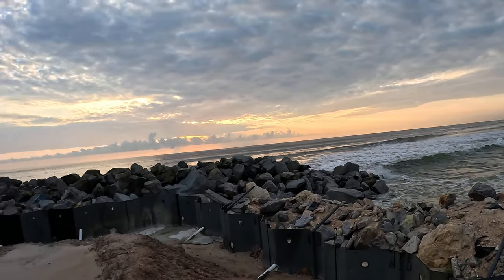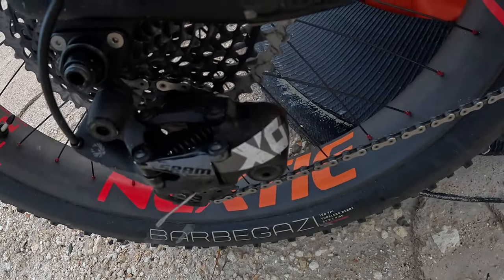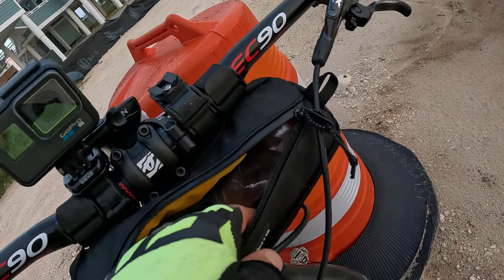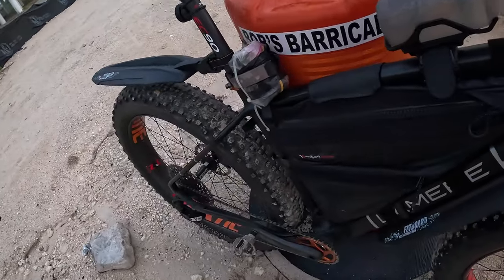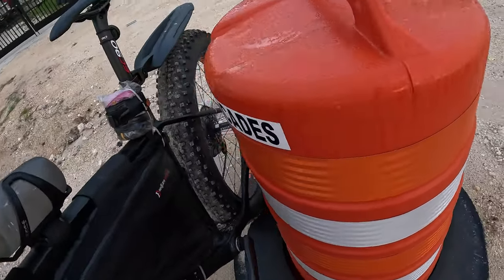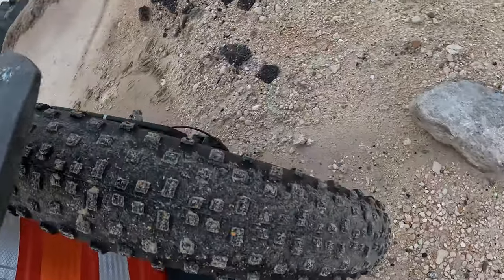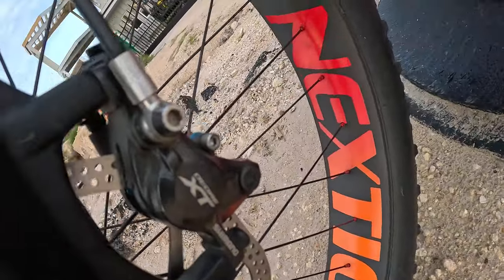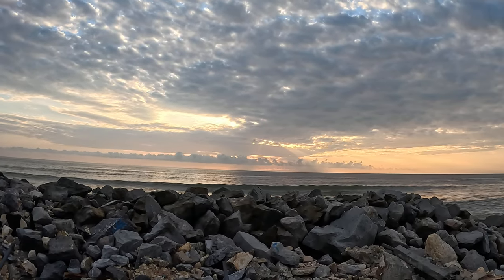My Fatbike Setup: Essential Gear for Mountain Trail Riding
In this video, I’ll show you the essentials I pack for my fatbike rides on the beach and the must-haves for all-day mountain biking. Many of you have asked about the gear I carry in the storage bags on my fatbike that keeps me going strong throughout the ride.

Join me as I break down the specs and components of my fatbike, along with the gear that makes each ride possible.

The fatbike frame is a @lamerecycles3951

Also, don’t miss out on my other videos! I have a variety of playlists with something for everyone. Your support means a lot!